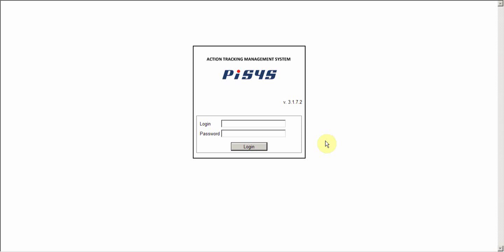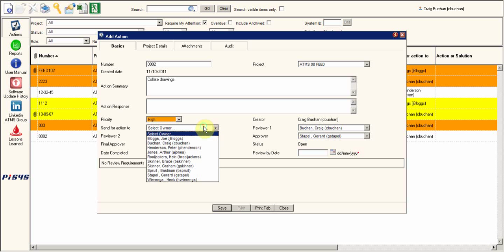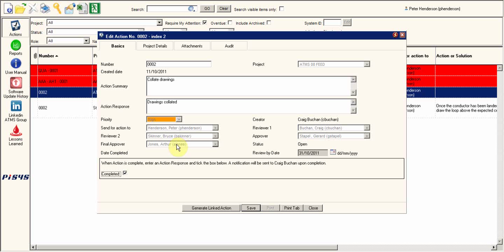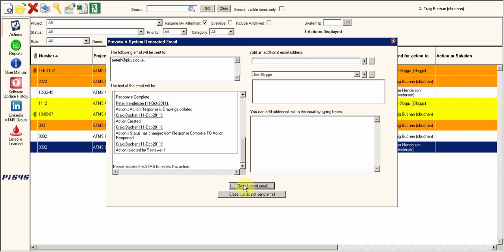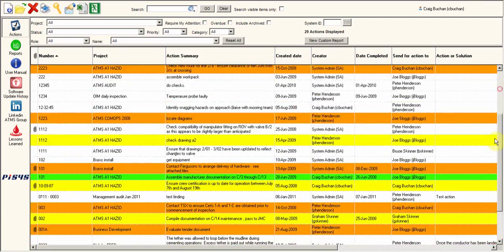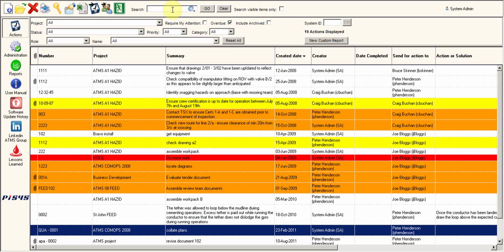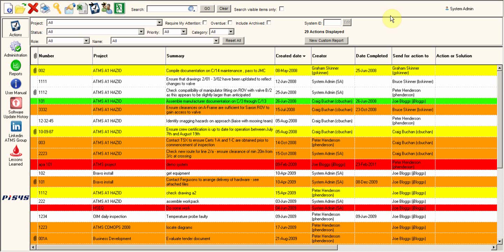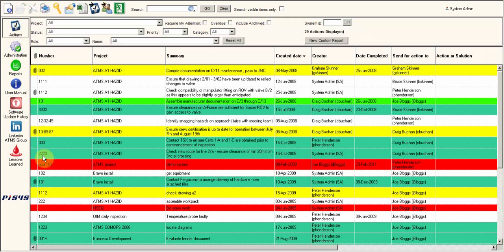Web based action tracker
Track HAZOP's, FEED's , audits etc.
Identify bottlenecks
multi level sign-off